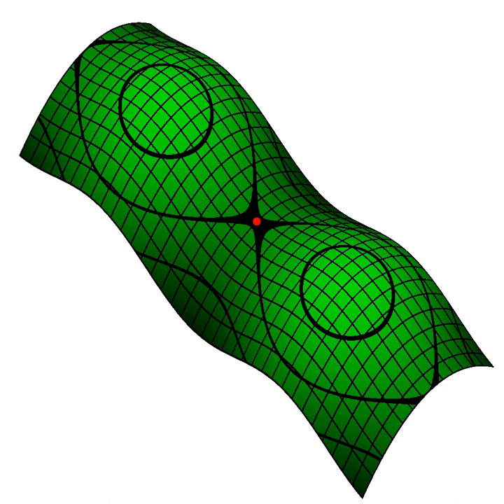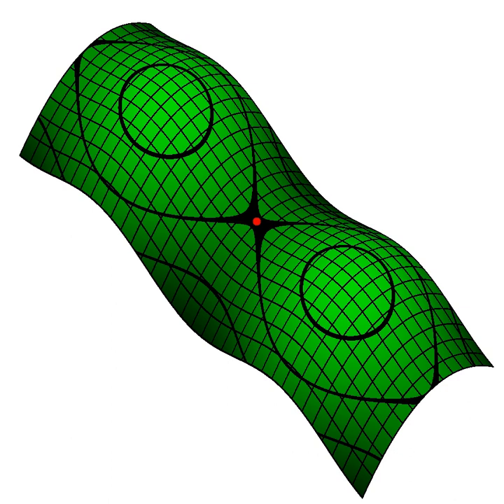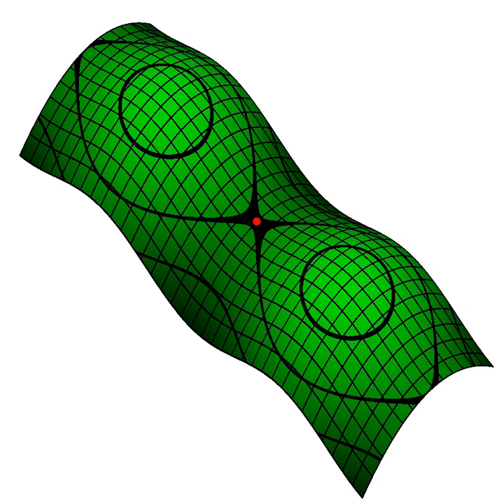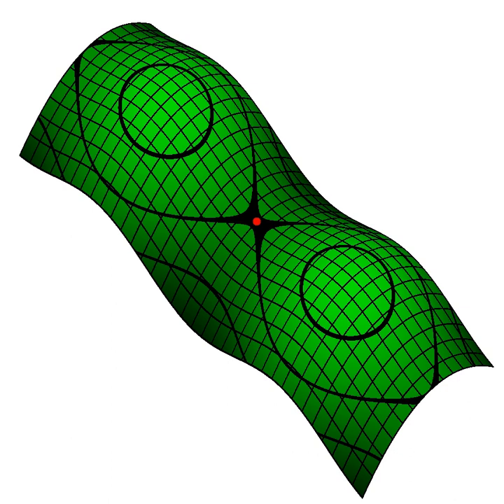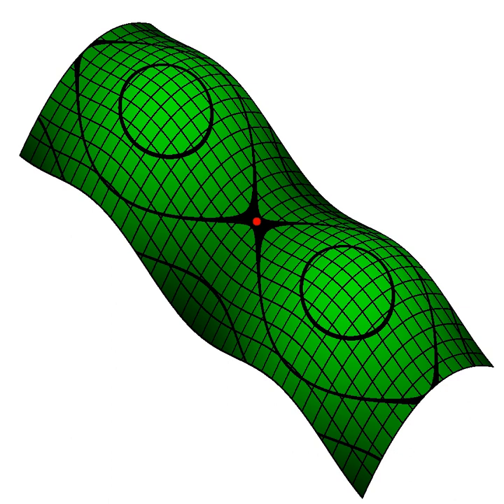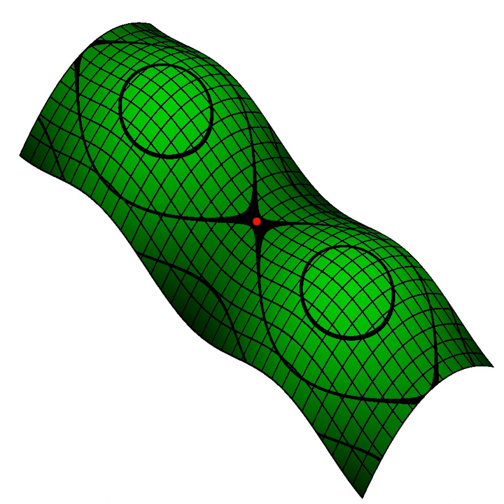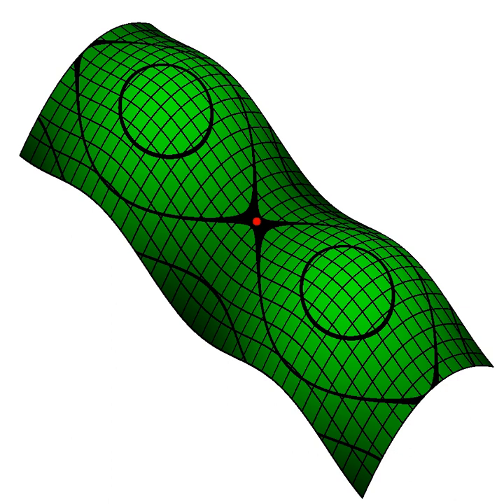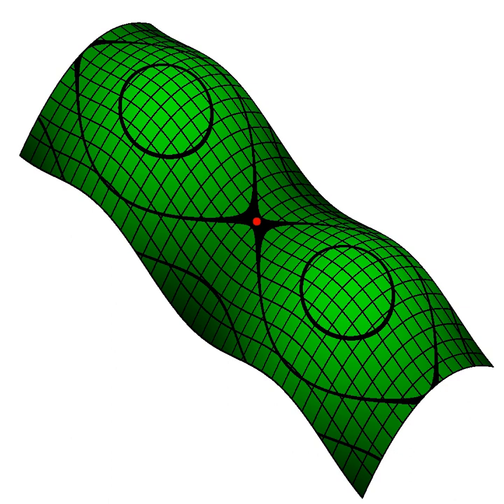Computer representation of surfaces | Wikipedia audio article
00:00:30 1 Open and closed surfaces
00:02:19 2 Flattening a surface
00:03:55 3 Surface patches
00:04:46 4 Faces
00:05:41 5 Skins and volumes
00:06:19 6 Transition to solids
00:06:43 7 Types of continuity
00:07:21 8 Surface visualization / display
00:08:53 9 CAD/CAM representation of a surface
00:09:39 10 CAE/FEA representation of a surface
00:10:28 11 VR/computer animation representation of a surface
00:11:25 12 See also

- Socrates

SUMMARY
In technical applications of 3D computer graphics (CAx) such as computer-aided design and computer-aided manufacturing, surfaces are one way of representing objects.  The other ways are wireframe (lines and curves) and solids.  Point clouds are also sometimes used as temporary ways to represent an object, with the goal of using the points to create one or more of the three permanent representations.